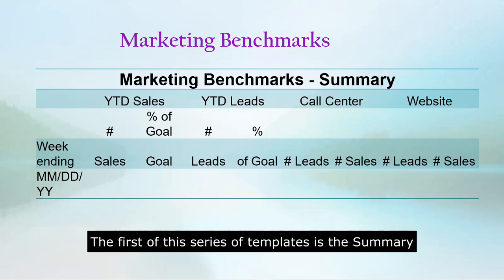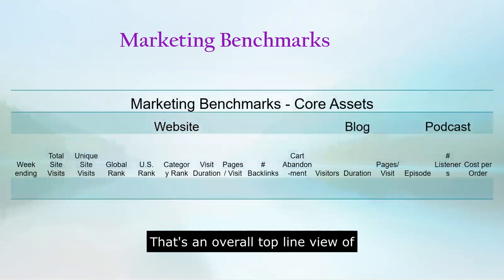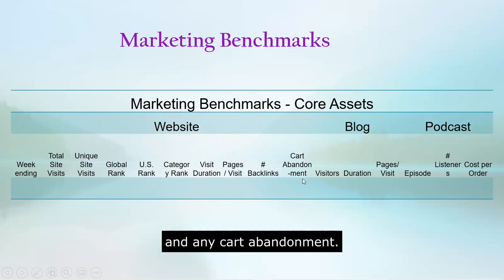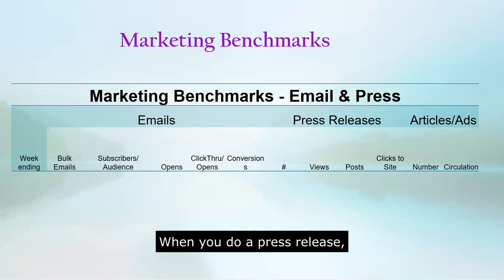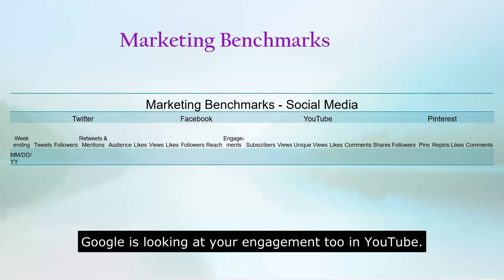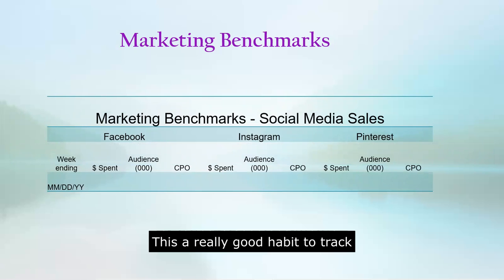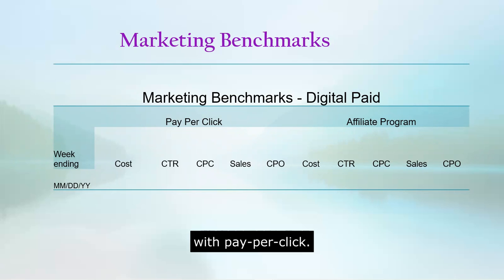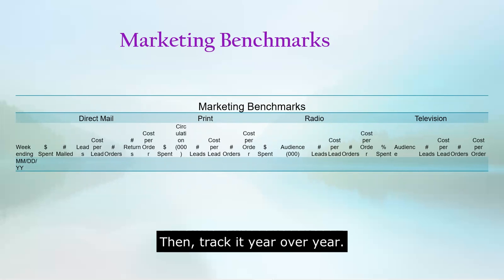Marketing Benchmarks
Even the smallest companies can set benchmarks to measure success and improvement. Get ideas for metrics to track improvement from this video and others in this series. See URLs below to grab your own set of spreadsheets to get started.

Transcript:

Welcome. Once again, this is Jan Carroza, author of Rockin’ ROI: How to Bootstrap Ecommerce with Performance-based Marketing. As a big fan of direct response advertising, I am all about tracking and improving the results based on what you’ve learned and how you tweak your campaigns to lower your return on investment.

With this template and series of templates that I’m going to share with you, this is how I like to track and set benchmarks. We’re going to take a look at ones for your Core Assets, your Email, your Press Relations, your Social Media and Paid Social Media, Digital Paid as well as Traditional Offline Advertising. We want you to be able to look back on a regular basis and see where you make improvement, make those improvements and then be able to enjoy the progress from what you’ve been able to learn.

The first of this series of templates is the Summary, where you are tracking week-by-week and year-to-date sales. What were your initial goals? How are you doing as a percentage of your goal? What are your leads today vs. before. Then if you’re using a call center or you’re taking calls, being able to track what comes from that outsourced entity is important.

What kind of leads and sales are you getting from your website? From there. we take a look at your assets inside your website and blog. If you’re doing a podcast, keep tracking this week to week. What were your site visits? Enter your rank in your category.

Track visit duration, pages visited, backlinks and any cart abandonment. Log the number of visitors: how long do they stay and what pages do they go to? Within your podcast, list the number listeners and the other stats. Keep track of emailings by week ending. How many did you send out? Record opens, clicks, conversions, etc. Watch the improvement as new subscriber counts grow.

When you do a press release, how many clicks come to the site? With articles and ads, record circulation for those particular articles that you were featured in. With social media, track your tweets, your followers, your retweets and mentions, your audience, your likes in Facebook. What was your reach and engagement? Those are really important things to track these days because Facebook is looking at that. Google is looking at your engagement too. With YouTube, check on your stats to get people to stay longer. Add in Pinterest if you’re using it.

What are the statistics that you want to maintain week-to-week, month-to-month, quarter-to-quarter and year-over-year? Make it a habit to check stats regularly to see how you’re doing.

If you’re doing Facebook, Instagram or Pinterest ads, review your spending versus the audience and sales. This helps you decide what changes to make. You’re going to get even more fine-tuned.

If you’re doing direct mail, what are your expenditures? What is your return on your expenditure in print? if you’re doing radio, doing television locally or a network cable, how are those things generating sales for you? Track year-over-year.

Do you want to learn more about how to market? You can get my book You can find free marketing tips, tools and courses

If you want this or other templates, just go to my and search on “7 templates” to find them all there.

I would be tickled and honored. I'm passionate about discovering and sharing what I learn.

I'm driven to find tools, tricks and channels to make marketing easier, cheaper and smarter.

To follow me on Medium and social media, find all my (case-sensitive).